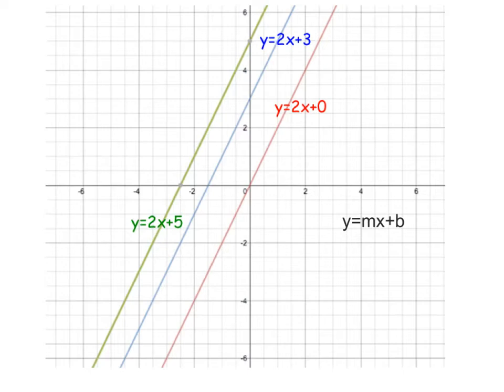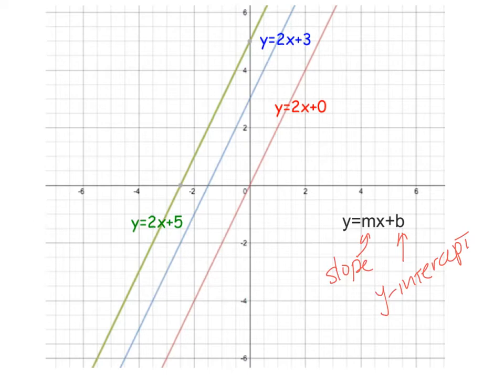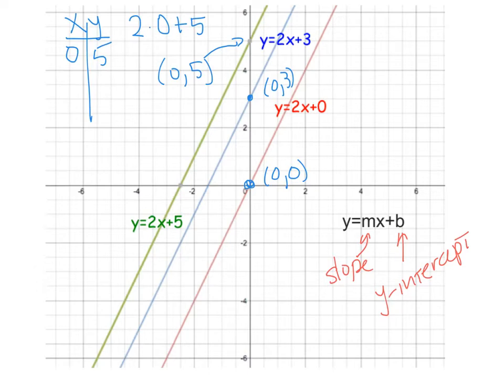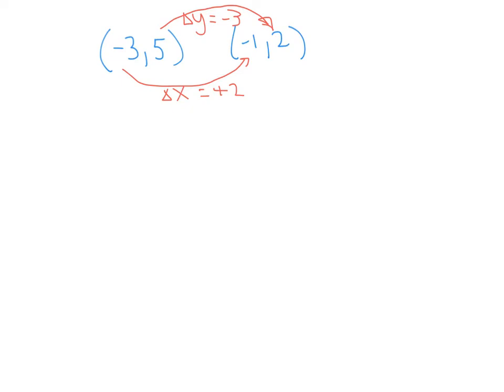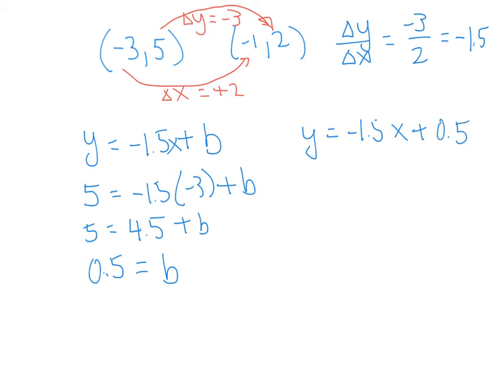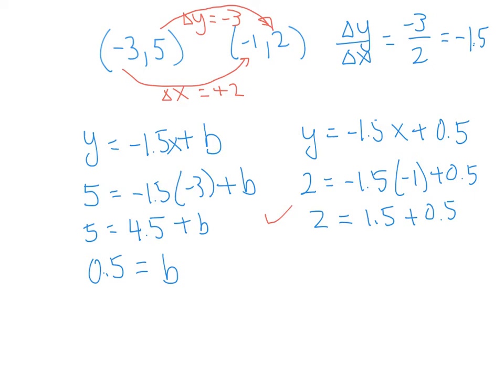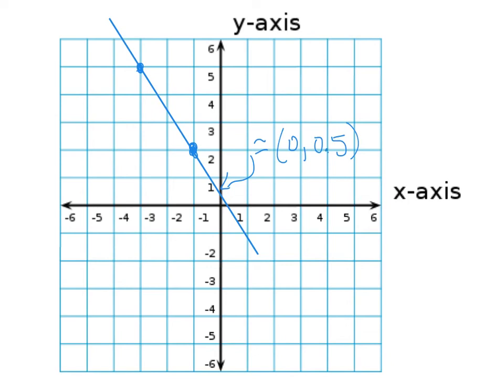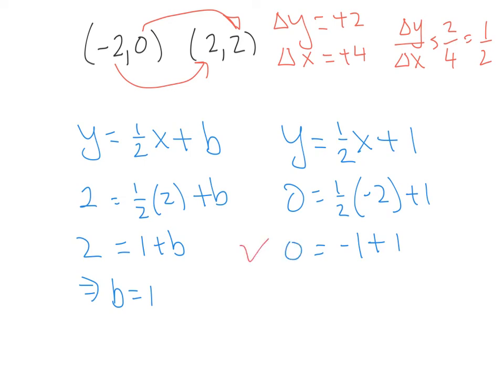finding the equation of a line from two points